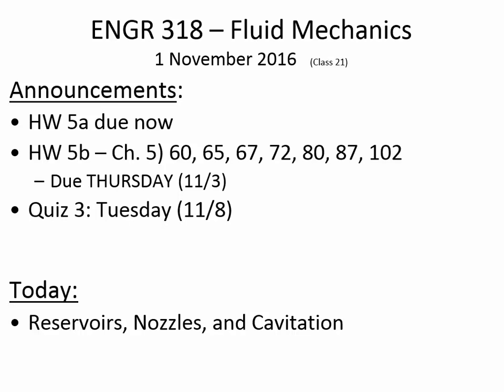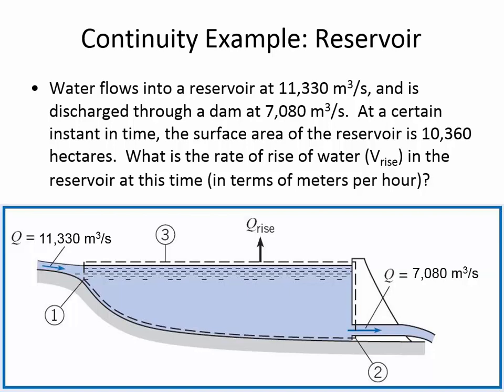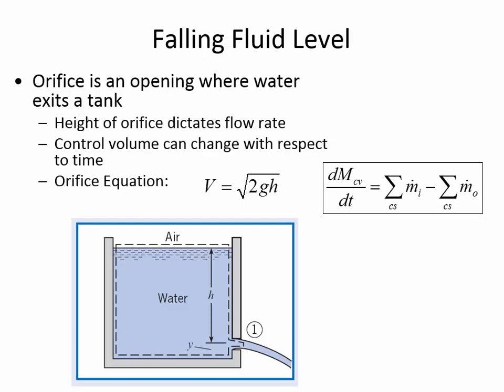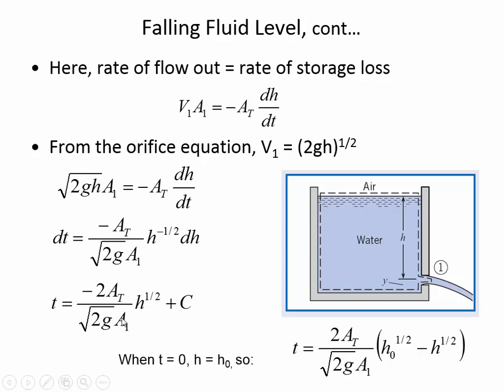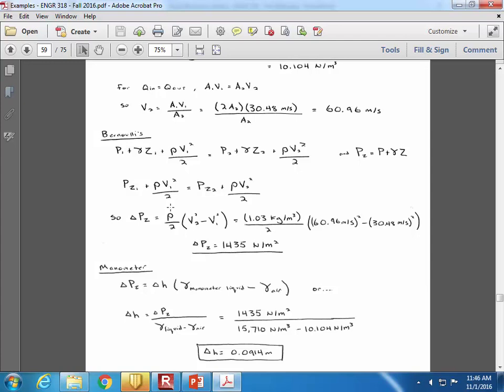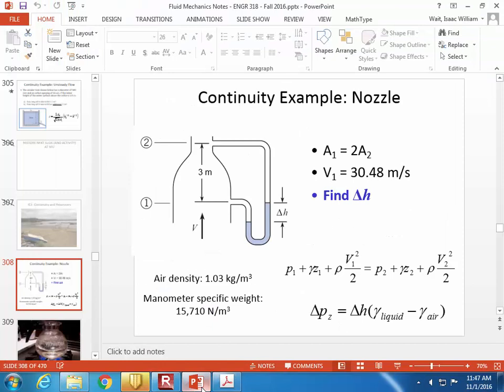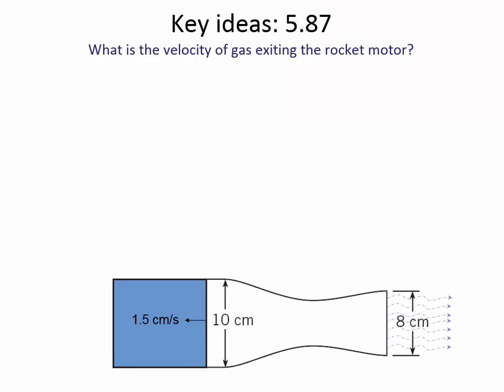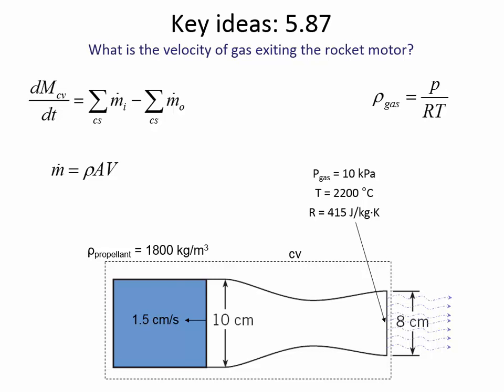ENGR 318 - Class 21 (Continuity: Reservoirs, Nozzles, and Cavitation) 1 Nov 2016